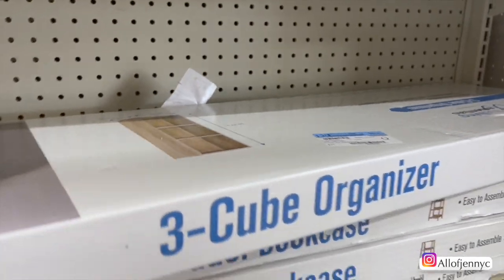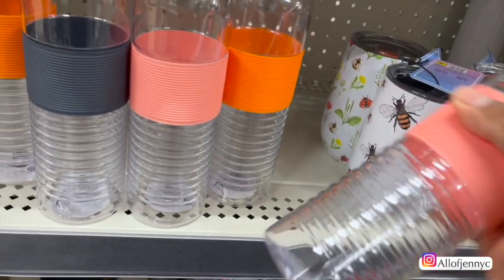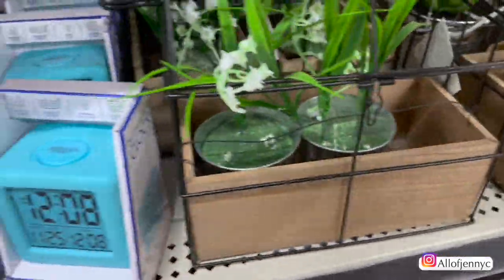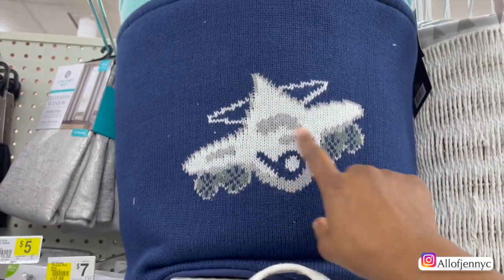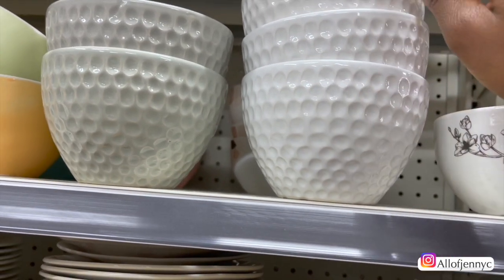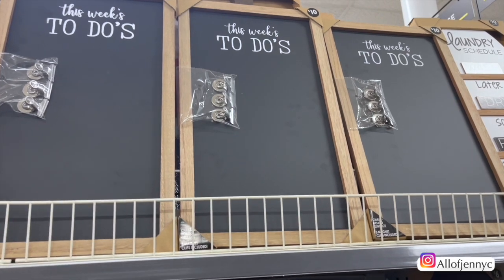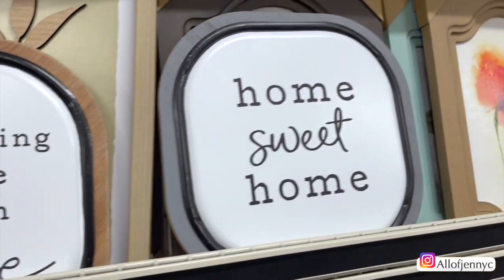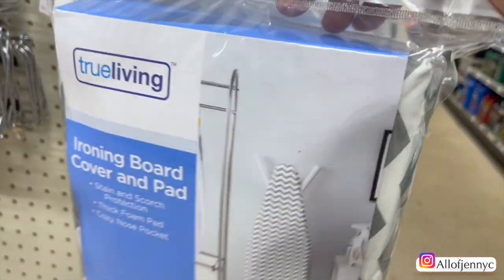DOLLAR GENERAL SHOP WITH ME || DOLLAR GENERAL NEW FINDS BROWSE WITH ME 2022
Jenny C
United States